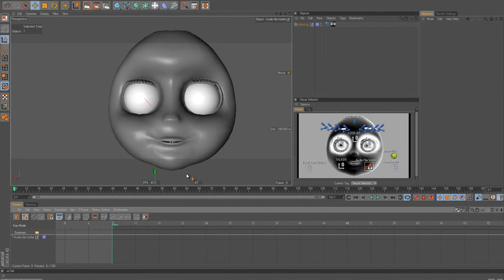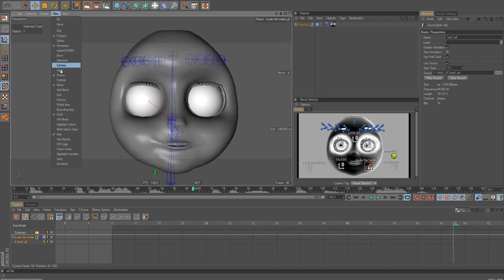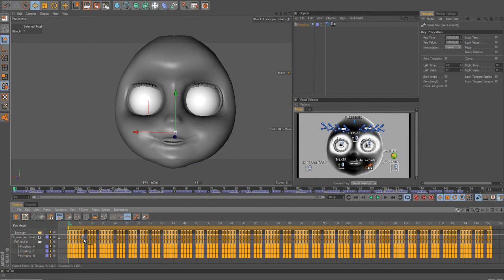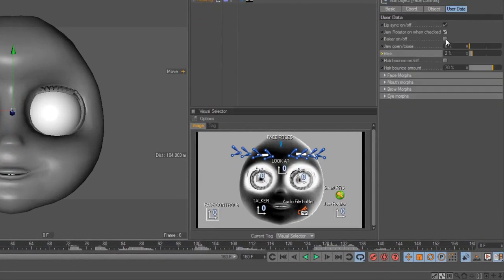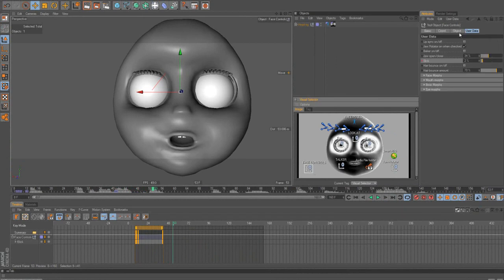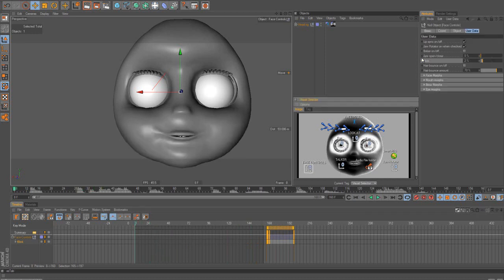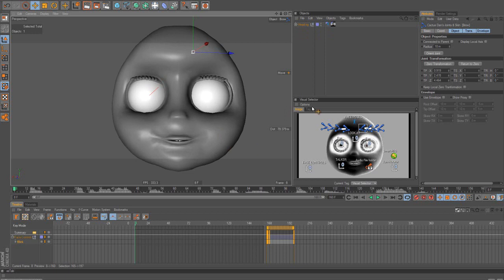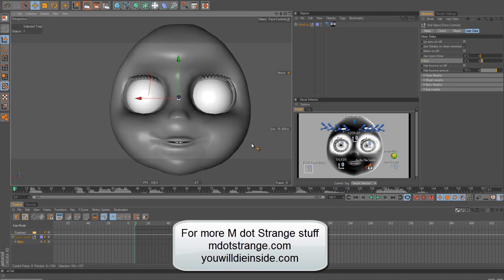My facial rig for fast lip sync for my new film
Just sharing the facial rig I'm going to use on my new film. I'm using Cinema 4d 11.5- I made all the morphs in Zbrush.

I hope to make a easy to use tool based on this I can share with you later.